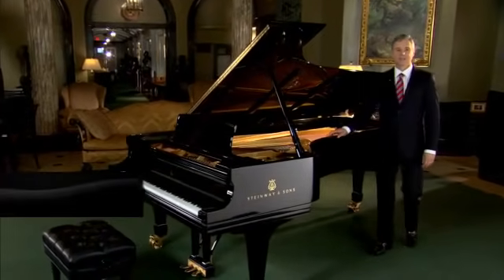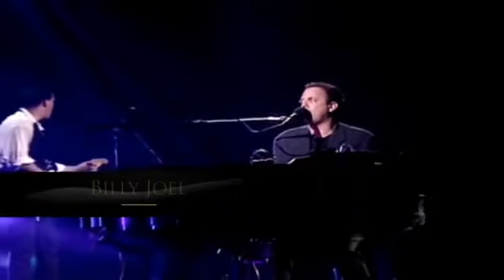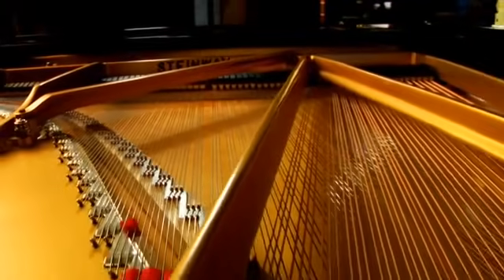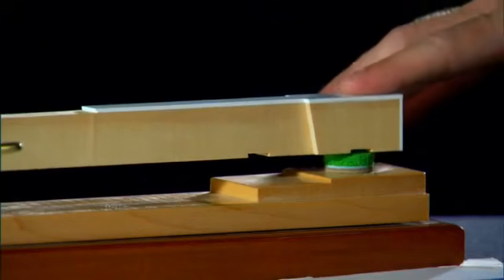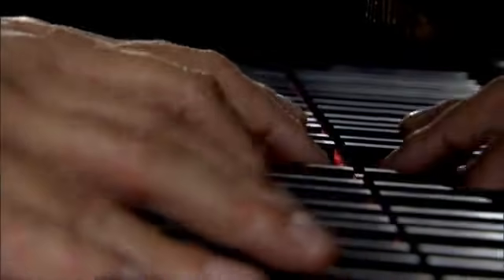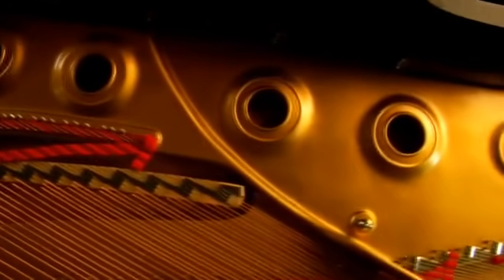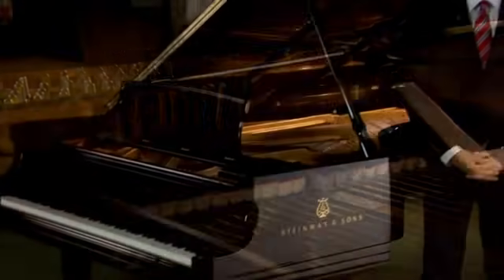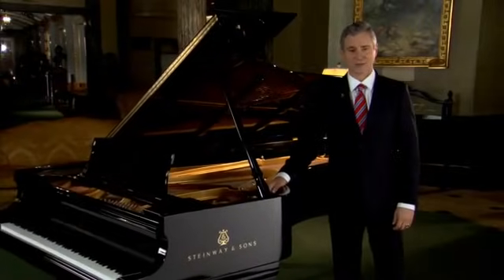Steinway President of the America's, Mr. Ron Losby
The building and design of the Steinway Piano